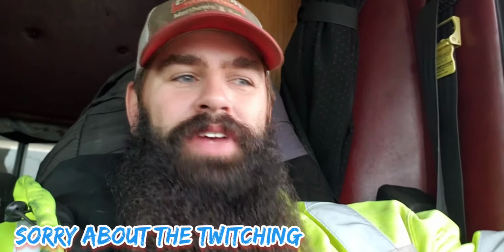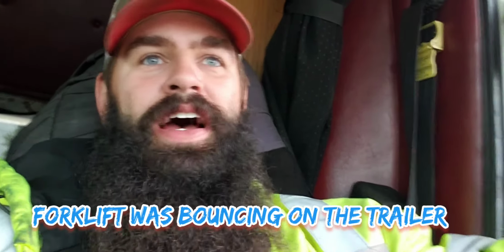The Glory Days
As promised, I have produced some video from the old Monza, and me not having a beard.